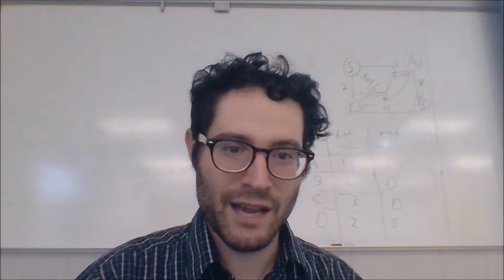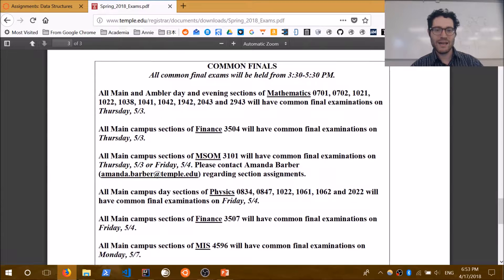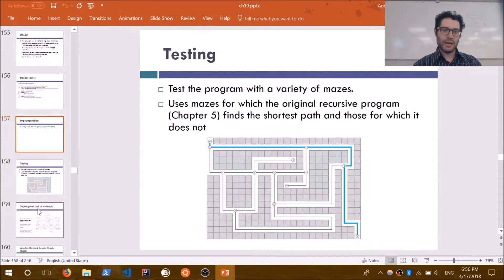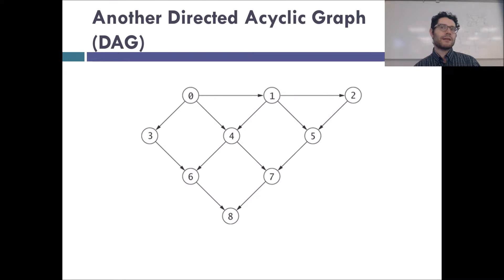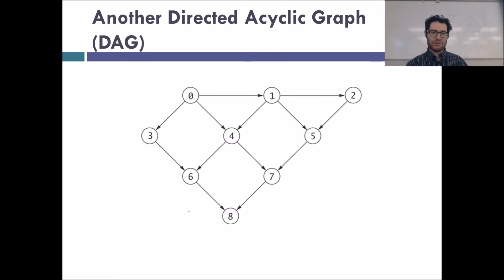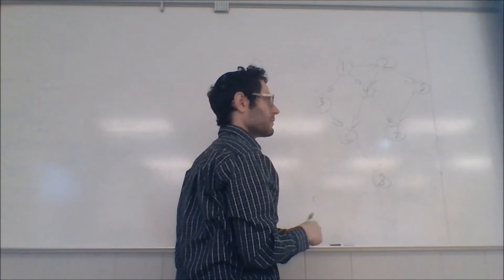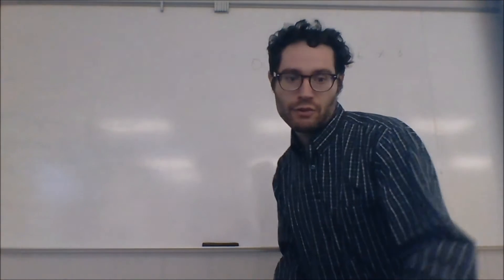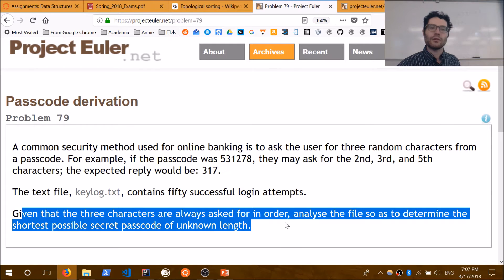CIS 2168 Evening - Topological Sort